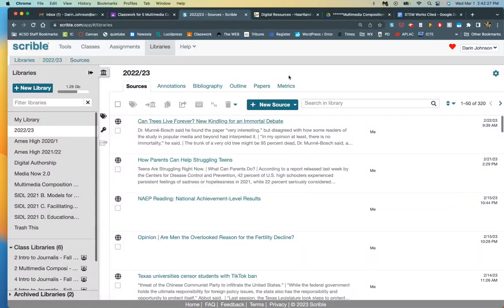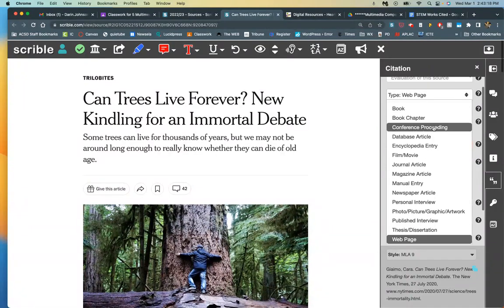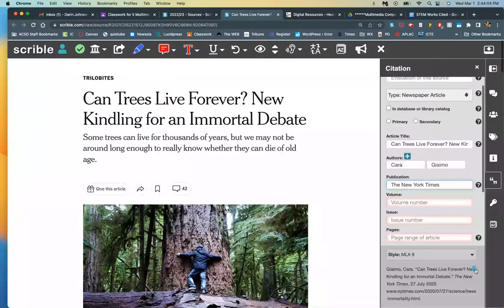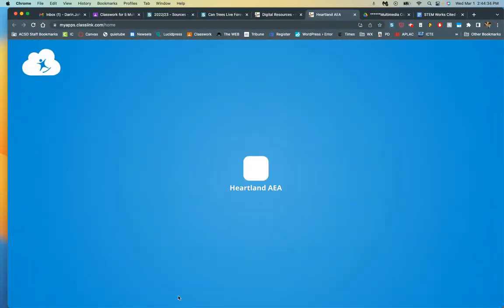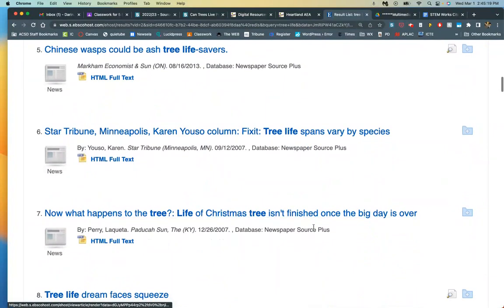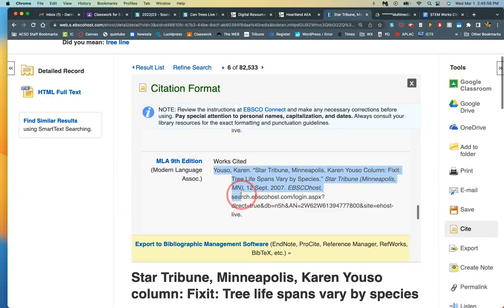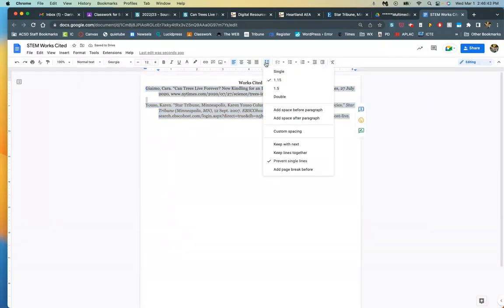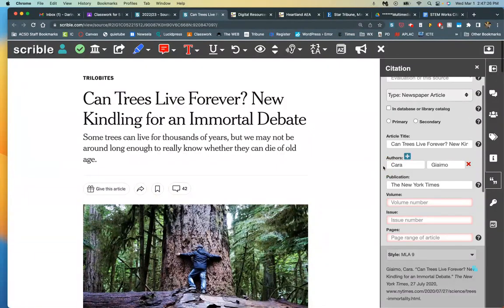Documenting Sources-Making adjustments for MLA style